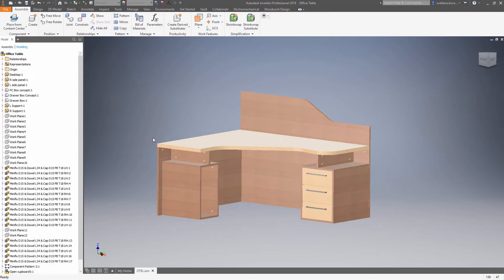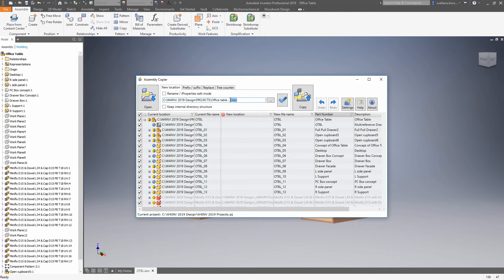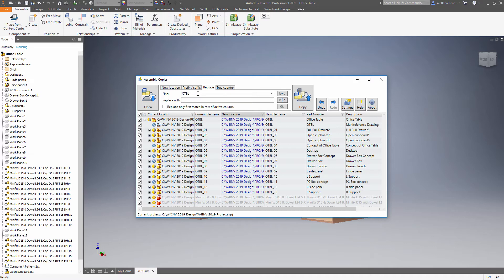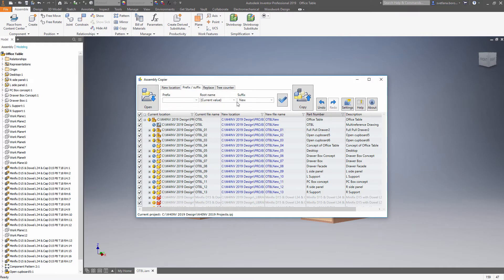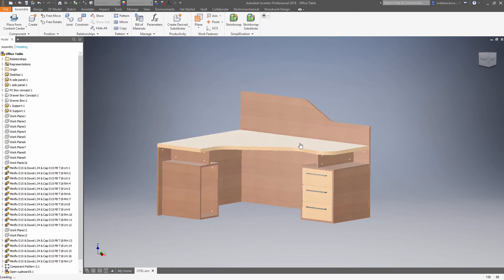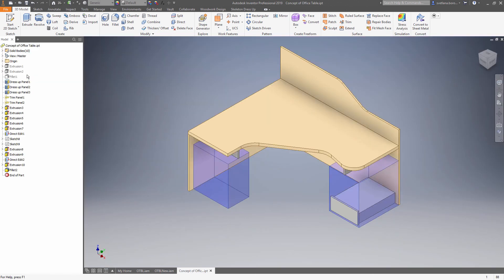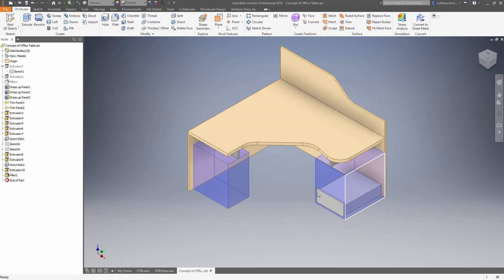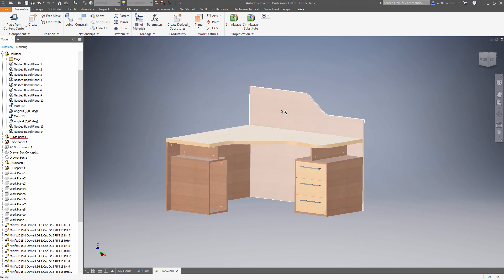Assembly Copying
Copying of existing assembly (with all the parts included) to the new folder with the new coding scheme.